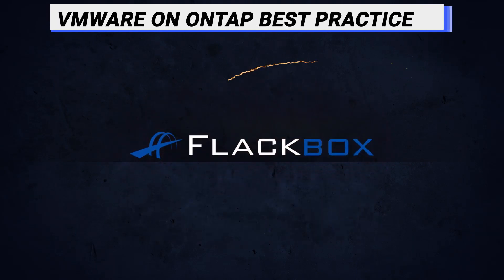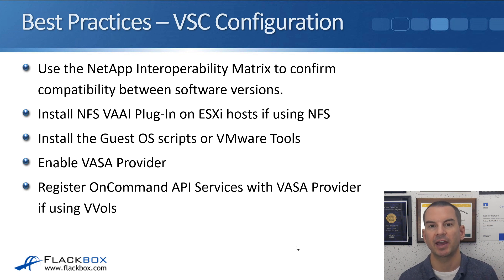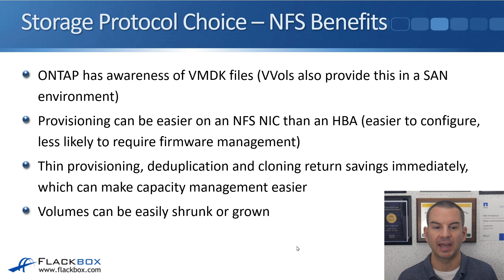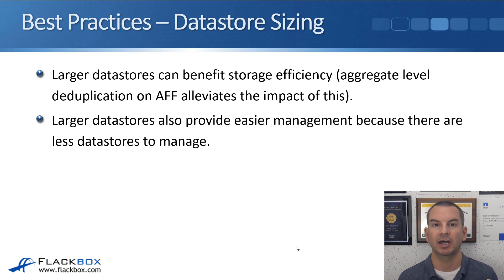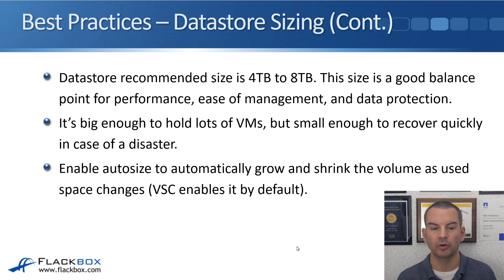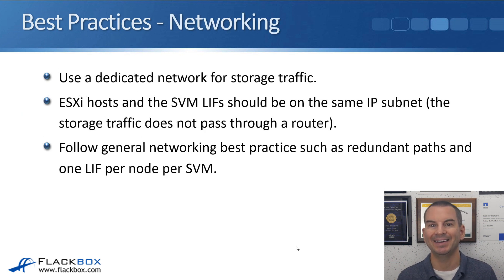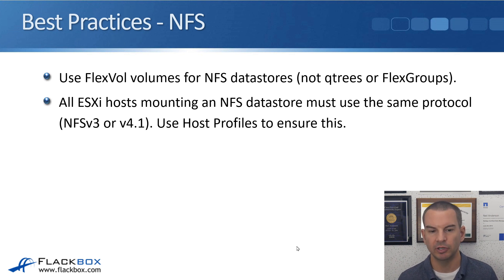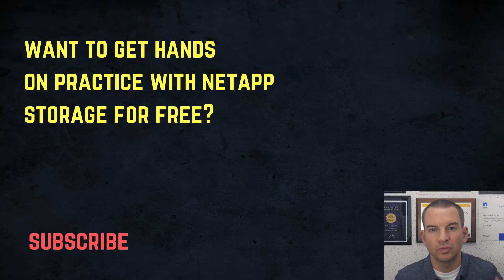NetApp VMware vSphere on ONTAP Best Practice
In this NetApp tutorial, I’ll explain the best practices for VMware vSphere on ONTAP storage as listed in NetApp Technical Report TR-4597.

for the full blog post with text and screenshots.

Thanks!
Neil